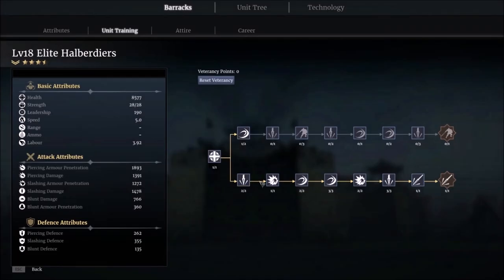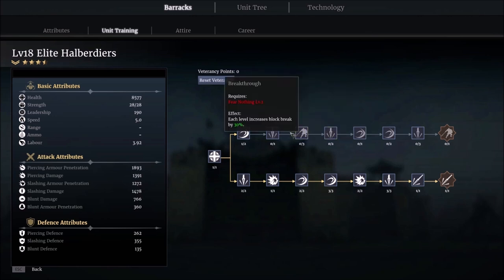Conqueror's blade halberdiers review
Reviewing the unit Halberdiers in conqueror's blade. One of the strongest defensive units but not so great on the attack. 1 thing i forgot to mention is when it comes to pve the halberdiers are mvp since the ai just runs into them.
Noctem Invicte is currently recruiting #1417
Knights of Aus is currently recruiting #81361
enter the number into the house list and they should pop up.